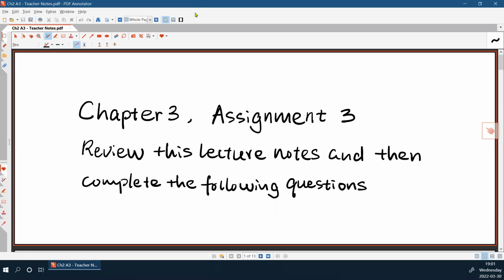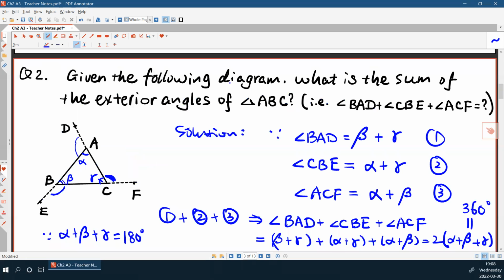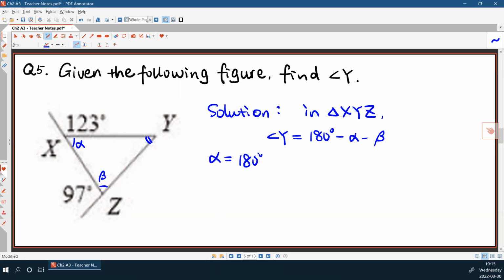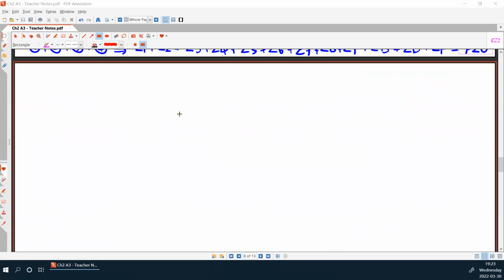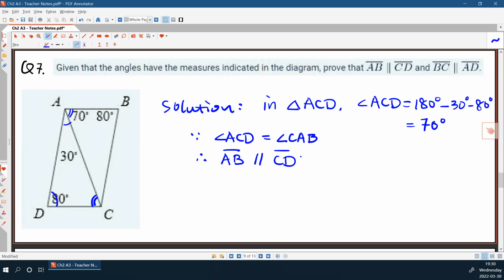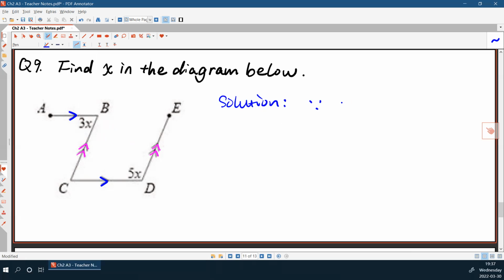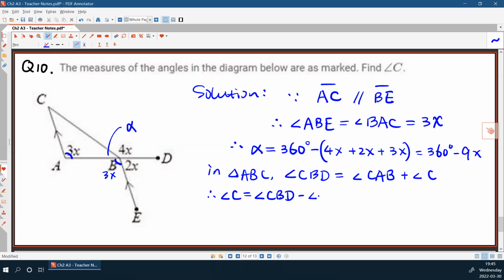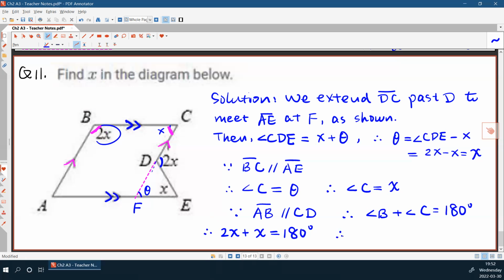6. Chapter 2, Assignment 3: Parallel Lines and Angles in a Triangle